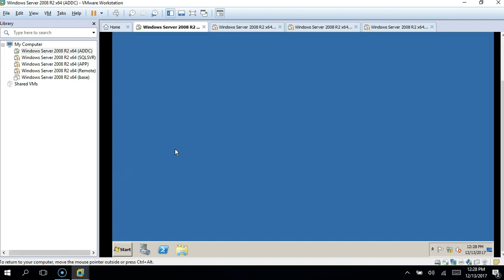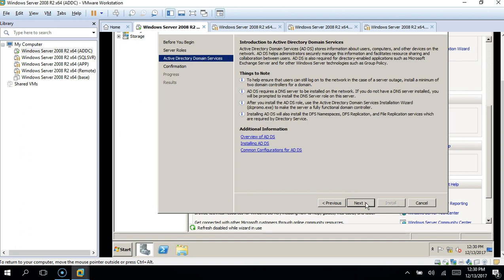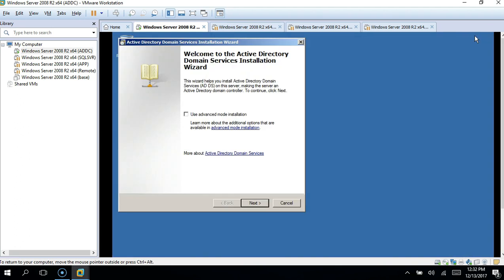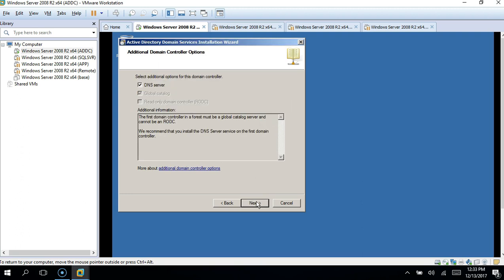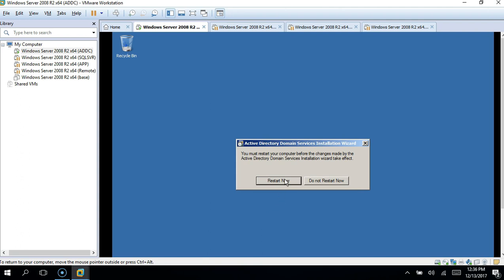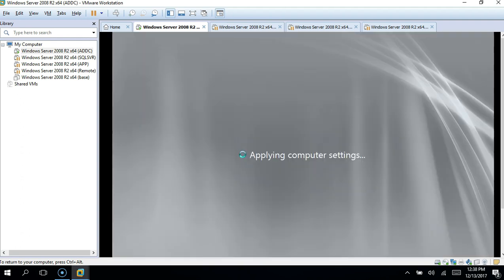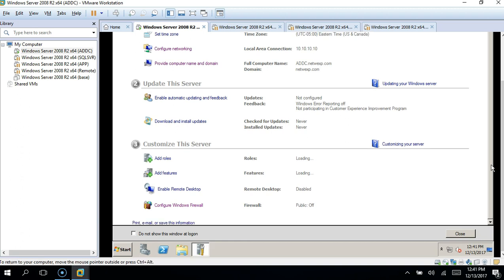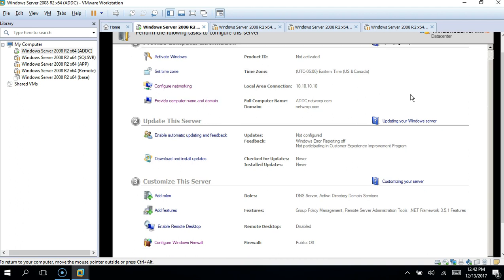Promoting our Active Directory Domain Controller ADDC